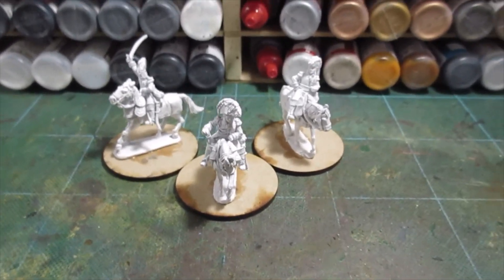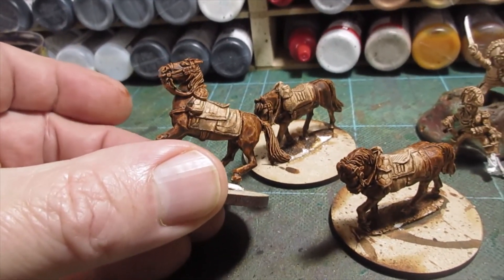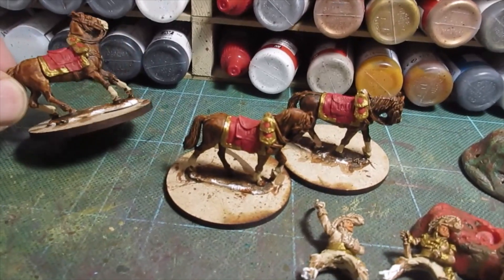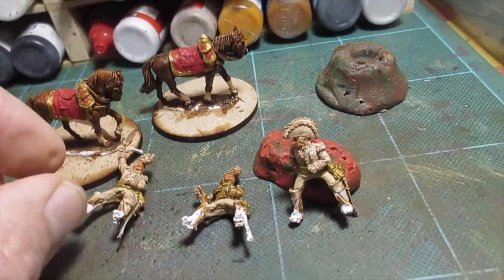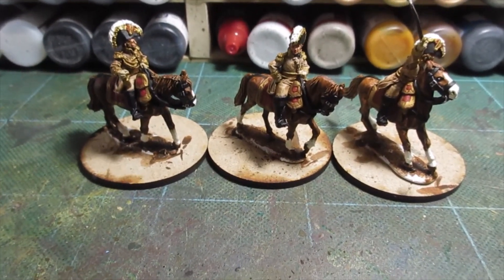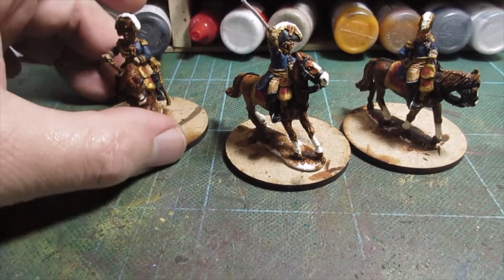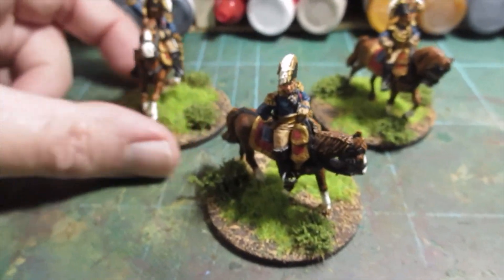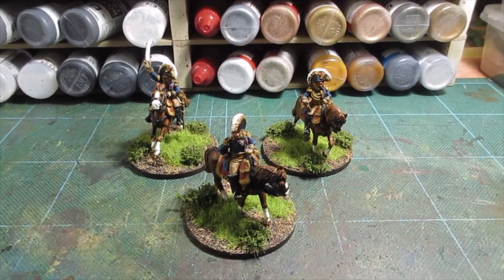#263 Perry Miniatures 3 Guard Divisional officers Painted & based.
I have a go at a set of FN97 Imperial Guard Commanders mounted (General de Division Friant commander of the Grenadiers a Pied, General de Division Duhesme commander of the Young Guard and General de Division Desvaux de Saint Maurice commander of the reserve Artillery). Painted by  my fair hand, and based as per usual on 50mm MDF bases.